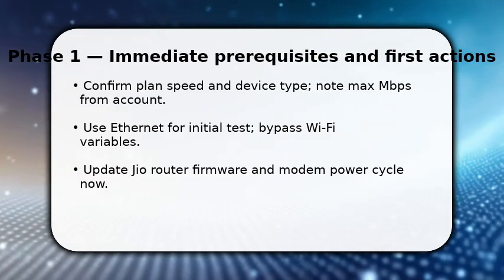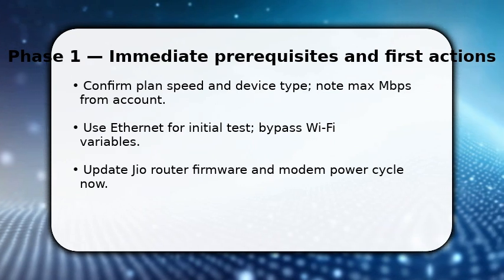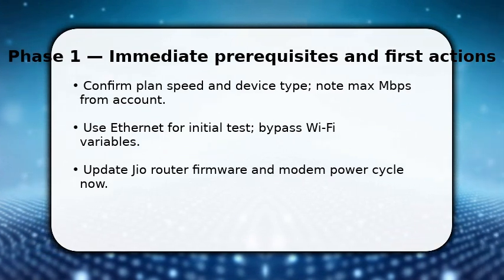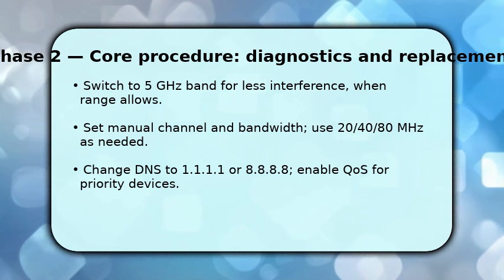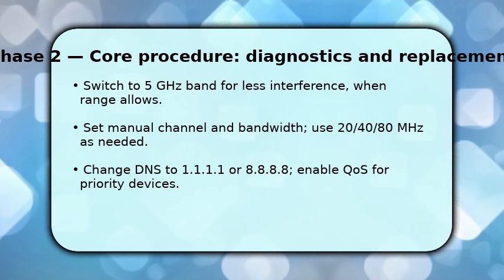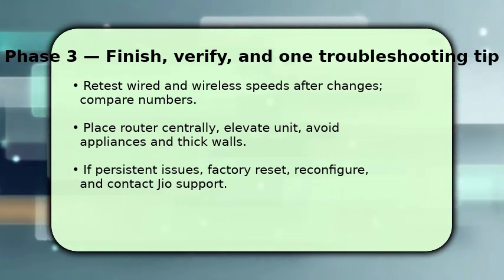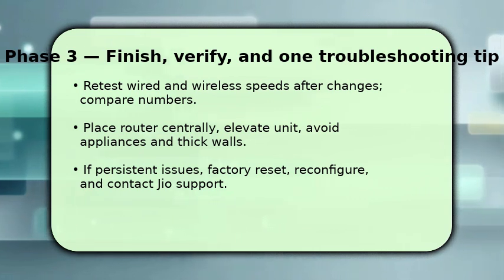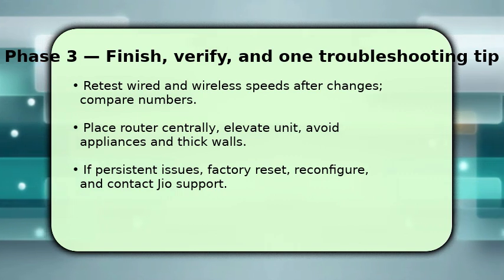How to Get Jio Net Fast - Step by Step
How to Get Jio Net Fast - Step by Step | 🔒 Surfshark VPN Deal — Stay private and secure. $1.99/mo + 3 Months Free ▸

Discover the secrets to unlocking faster Jio internet speeds. This step-by-step guide will walk you through optimizing your network settings, troubleshooting common issues, and making smart upgrades for a seamless streaming experience on one of India's leading telecom services.